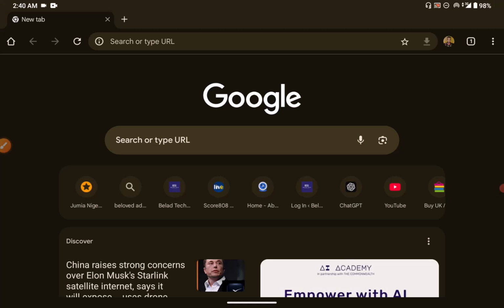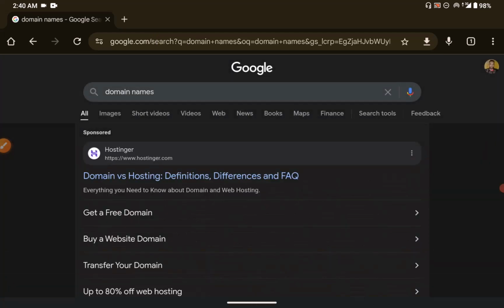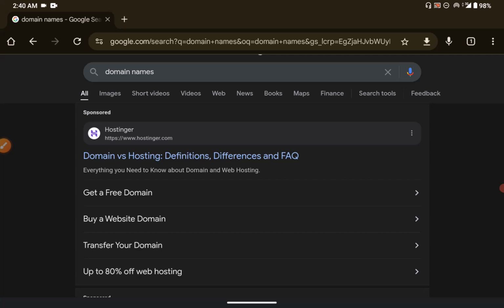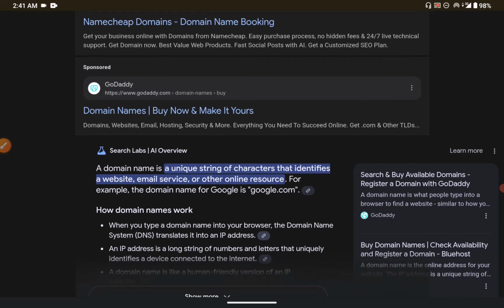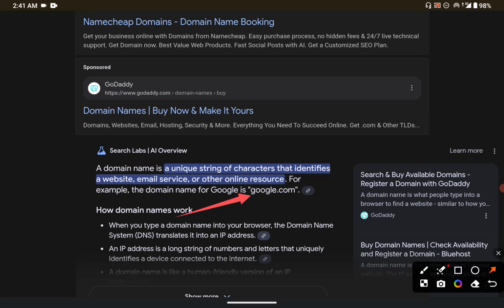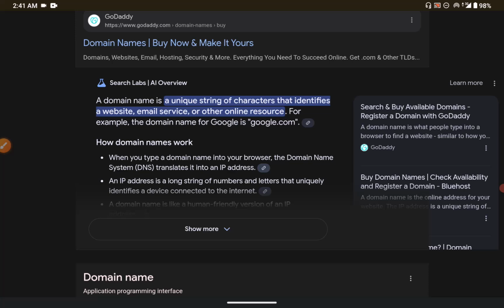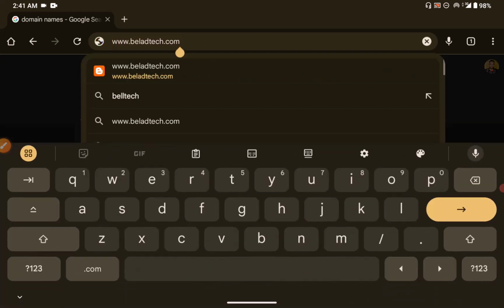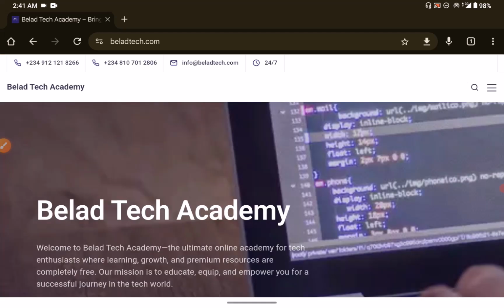Introduction to Domain Names | How Website Addresses Work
Every website on the internet starts with a domain name—but what exactly is it, and why is it so important?

In this beginner-friendly lesson, you'll learn the fundamentals of domain names, how they work, how they're connected to websites and hosting, and how to choose the perfect domain for your personal brand or business.

Whether you're creating a portfolio, launching an online business, building a blog, or learning web design with no-code tools, understanding domain names is an essential first step.

This lesson is part of our Web Development with No-Code Tools for Smartphones course, where you'll learn to create professional websites using only your smartphone.